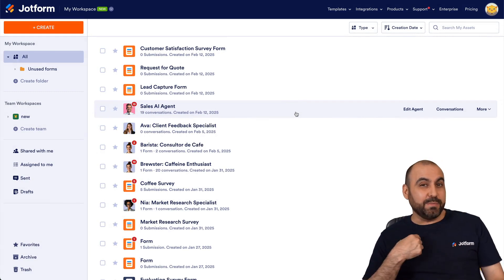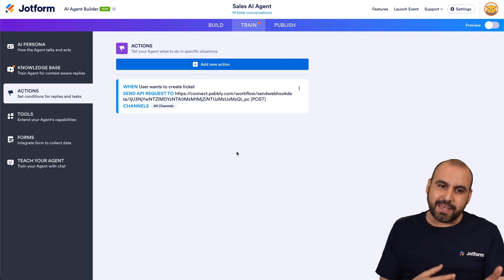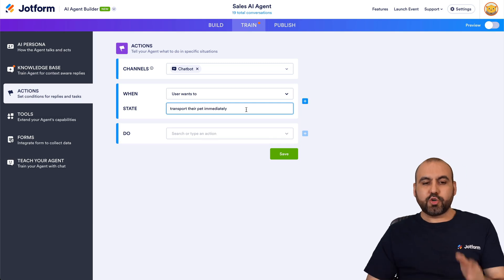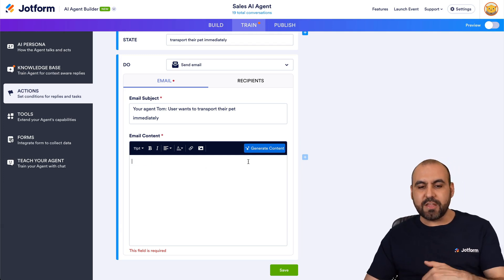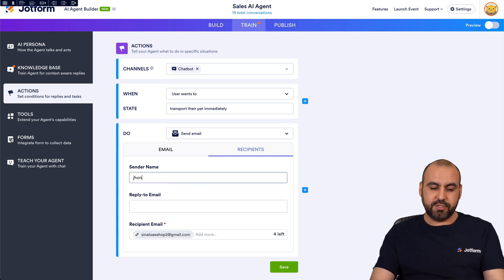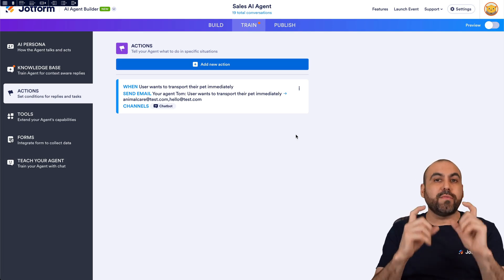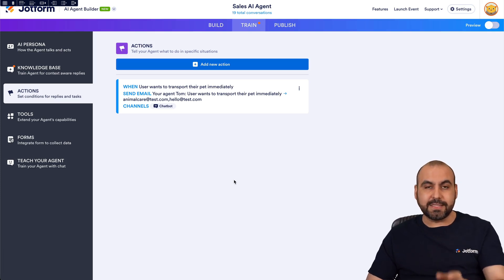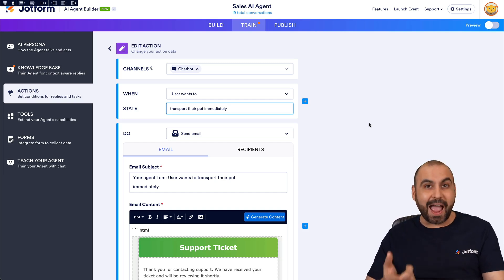How to Let Your AI Agent Send Emails According to Defined Actions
Would you like to know how to let your AI Agent automatically send an email based on certain actions your users take? The answer is easier than you might think. Find out how in this step by step guide.
LINKS & RESOURCES
👋 ABOUT JOTFORM
00:00 - Introduction
00:18 - Selecting an AI Agent to Edit
00:53 - Navigating to the Training and Actions Tab
01:12 - Defining a Trigger for Email Actions
01:55 - Setting Up the Action: Sending an Email
02:08 - Configuring the Email Subject and Content
02:53 - Defining Email Recipients
03:38 - Saving and Implementing the Action
03:50 - Creating Multiple Actions for Different Situations
04:39 - Preview
05:10 - Subscribe to Jotform